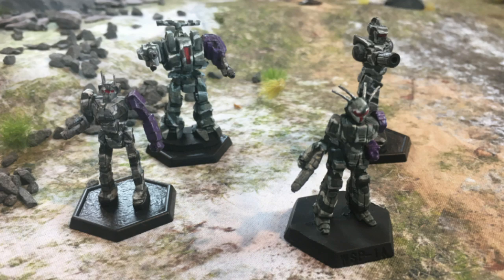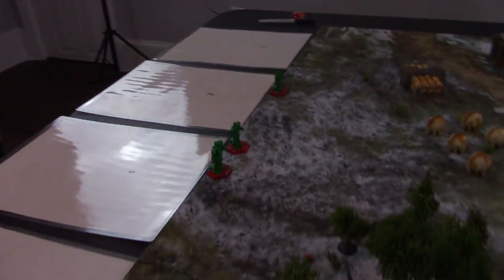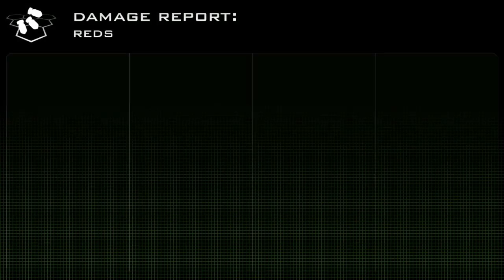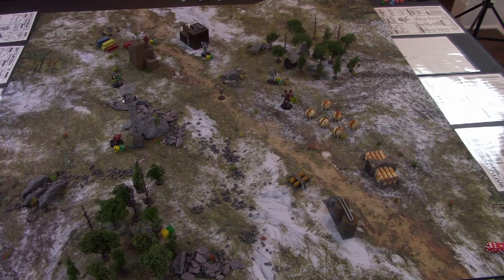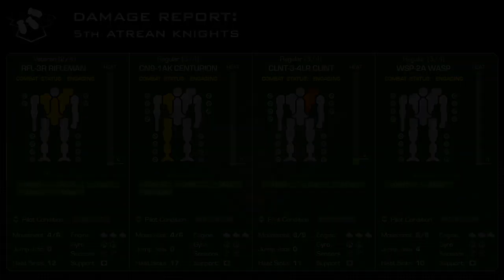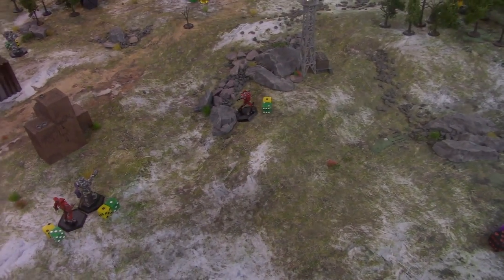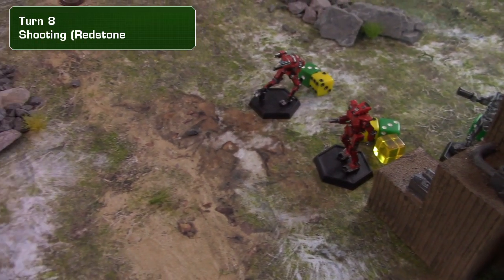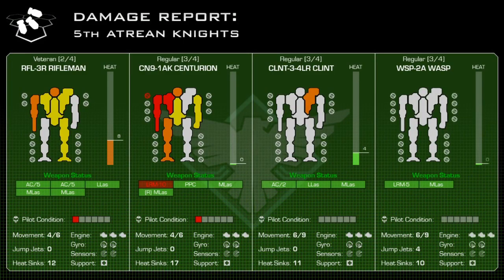Classic BattleTech Battle Report: Tauran Concordat vs Free Worlds League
We're back with another CBT battle report, and we're introducing our new double-blind sensor rules, modified so you can do a 1v1 without a gamemaster (who needs those guys, anyway?).  Check it out, as the 5th Atrean Knights face off against their border-nemesis, the Redstone Rangers of the Taurian Concordat.

Bombing Run courtesy Lorc via game-icons.net under the CC-BY license.